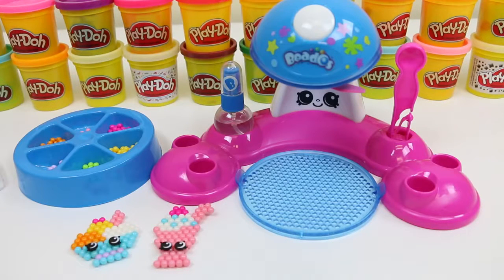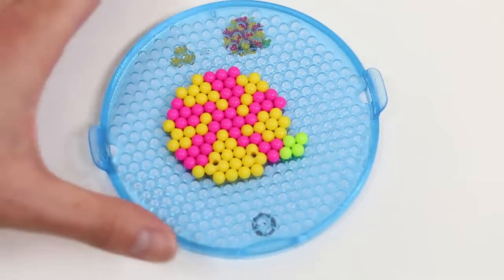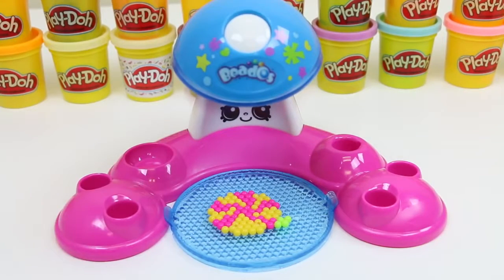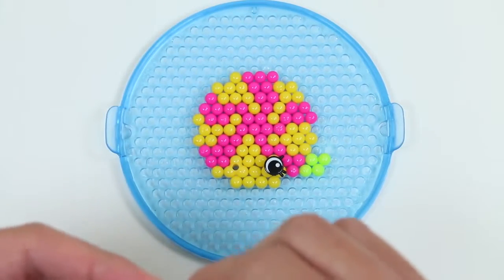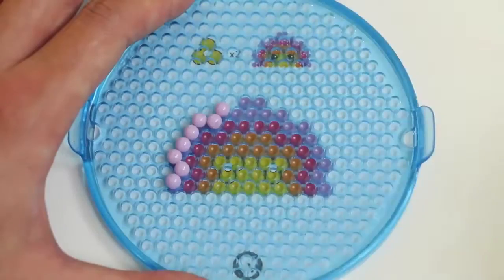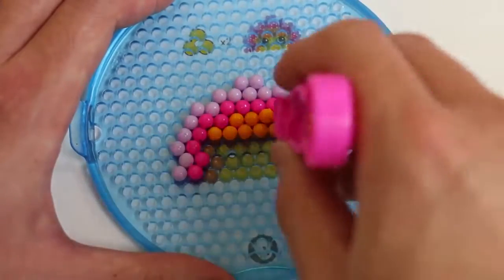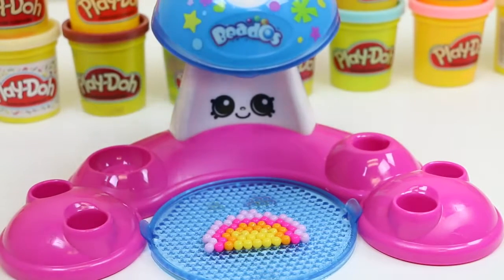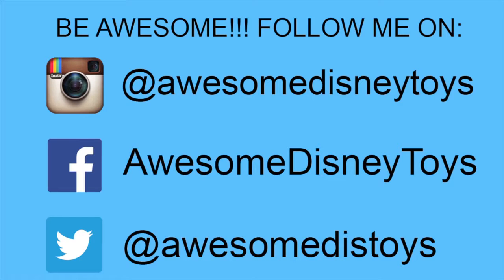Shopkins Sweet Spree Beados Parte 2 Quick Dry Design Estação DIY Magic Beads em formas Shopkins!